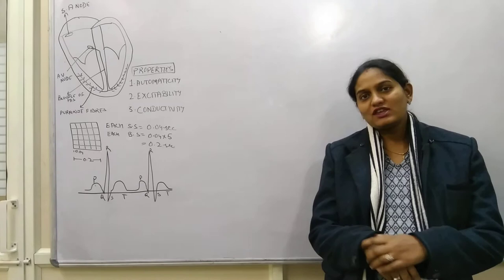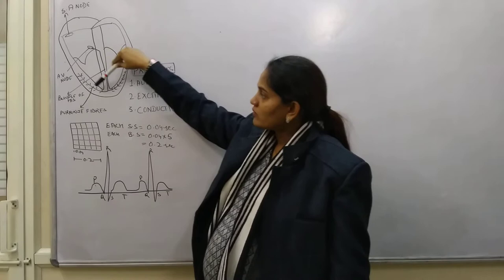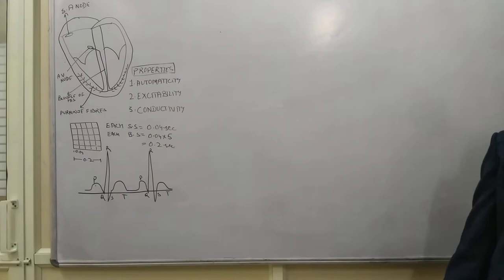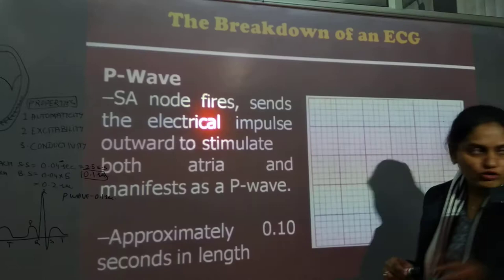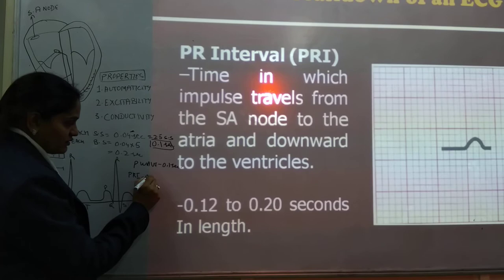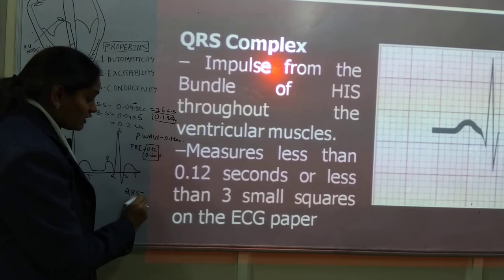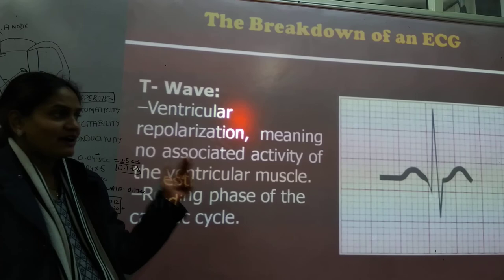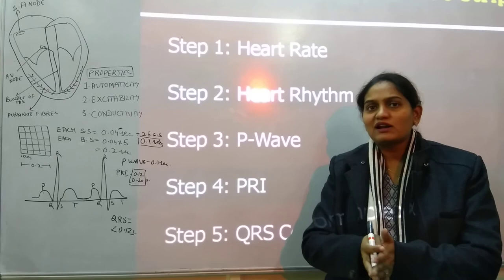ECG Lecture 2- Kanika's Nursing Academy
A must watch class for all those who face difficulty in understanding about ECG. Let's learn about basics of ECG Interpretation in an easy way.